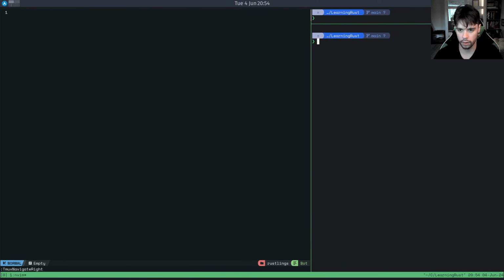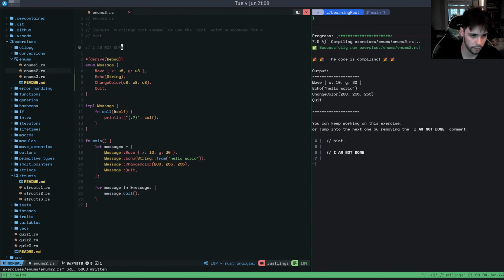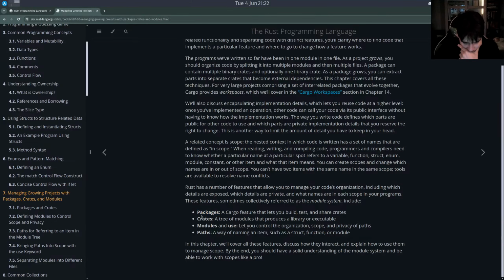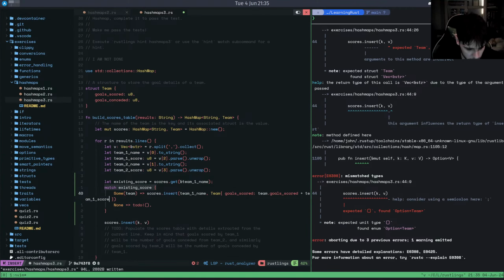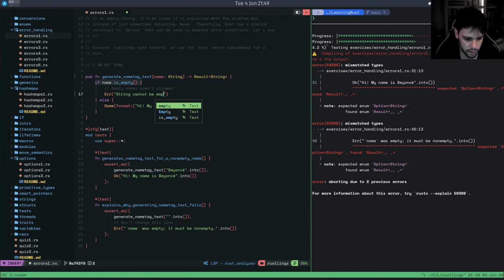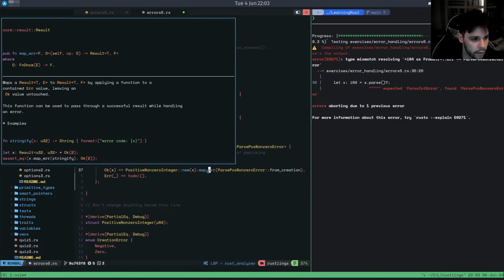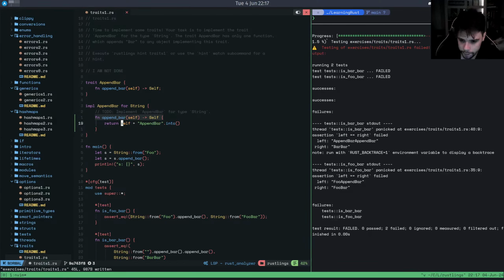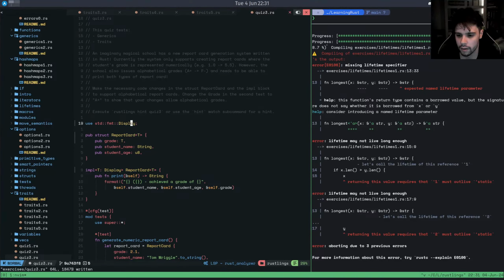LEARNING RUST!!! Rustlings - Continuing to learn Rust!